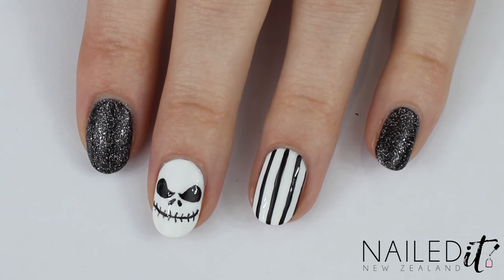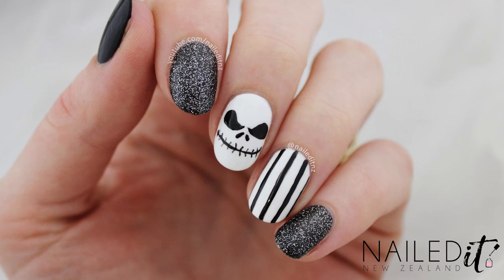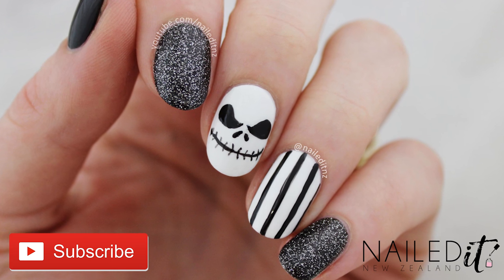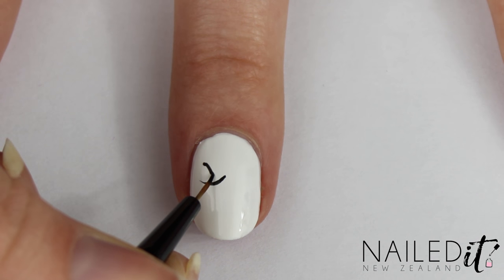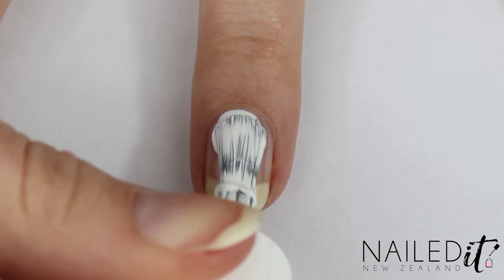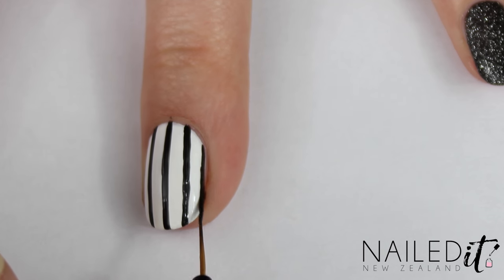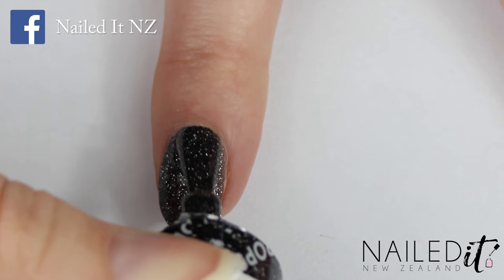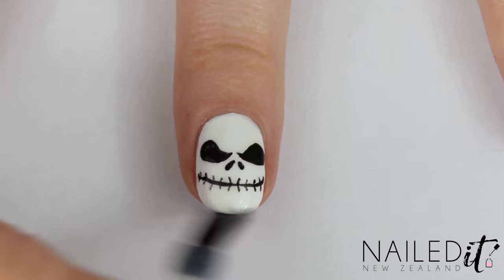Halloween Nail Art | Jack Skellington from The Nightmare before Christmas | Nailed It NZ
Jack Skellington nails! These are so much sparklier (yes that's a real word) and awesome in real life, some of my favourite nails I've done in a while! Hope you guys like them ☺.

PRODUCTS USED:
Essie - First Base
Essence - Wild White Ways
Nicole by OPI - A-Nise Treat
Sinful Colors - Black on Black
Sally Hansen Miracle Gel top coat